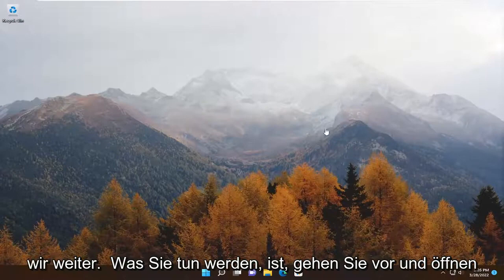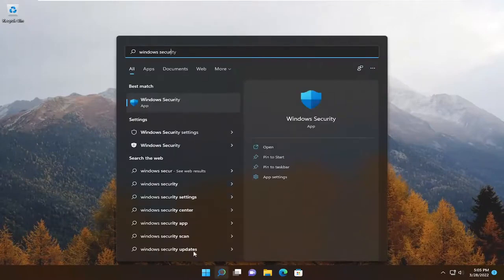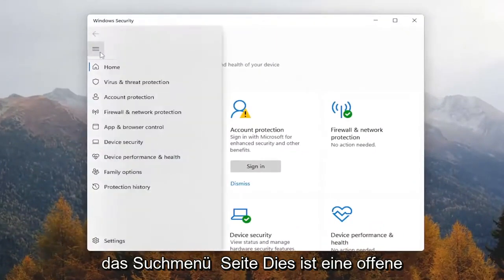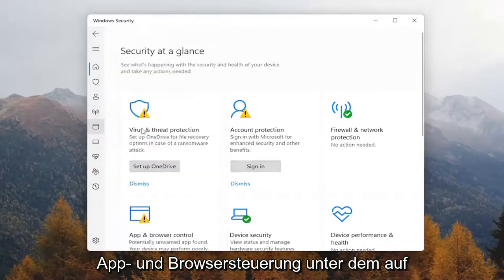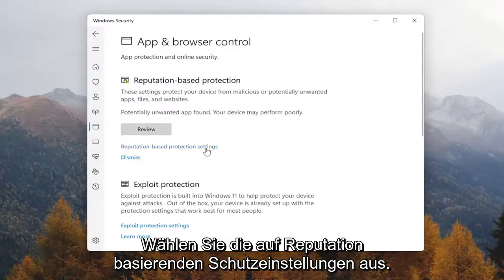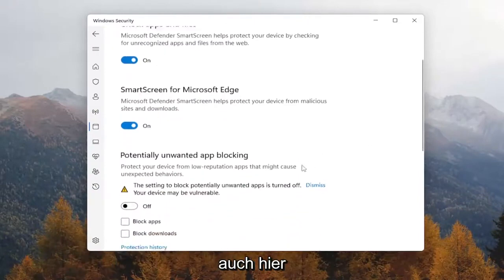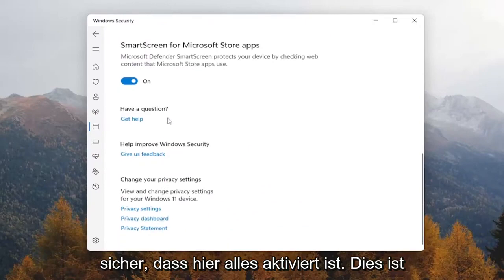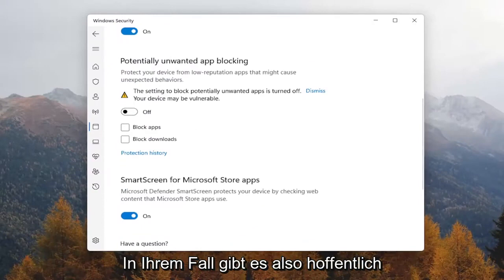So beheben Sie “Windows Smartscreen kann nicht erreicht werden”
Windows SmartScreen kann momentan nicht erreicht werden FIX [Tutorial]

Einige Windows-Benutzer haben uns um Rat gebeten, nachdem die Windows SmartScreen-Funktion anscheinend das Öffnen von Microsoft-eigenen Apps blockiert. Betroffene Benutzer berichten, dass der Windows-SmartScreen-Fehler derzeit nicht erreichbar ist, wenn sie versuchen, Apps aus der integrierten Windows-Suite (Karten, Alarme, Fotos, Mail usw.) zu öffnen.

In diesem Tutorial behandelte Probleme:
Windows SmartScreen ist derzeit nicht erreichbar
Windows SmartScreen ist derzeit nicht erreichbar Windows 8
SmartScreen ist derzeit nicht erreichbar Windows 10
SmartScreen ist derzeit nicht erreichbar Windows 11
SmartScreen kann derzeit nicht erreicht werden Windows 10 Fix
Windows 10 SmartScreen ist derzeit nicht erreichbar

SmartScreen ist eine cloudbasierte Anti-Phishing- und Anti-Malware-Komponente, die in allen Versionen von Windows 8 (8.1), Windows 10 und Windows 11 enthalten ist. Diese Sicherheitskomponente wird auch mit Internet Explorer, Microsoft Edge und Outlook.com verwendet.